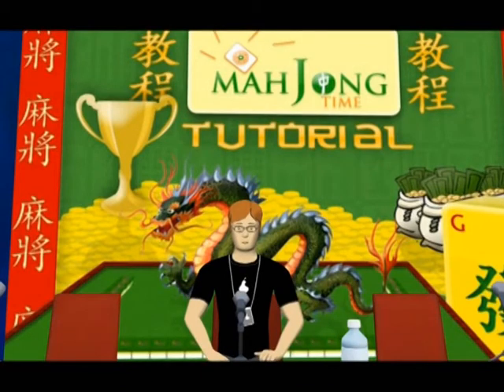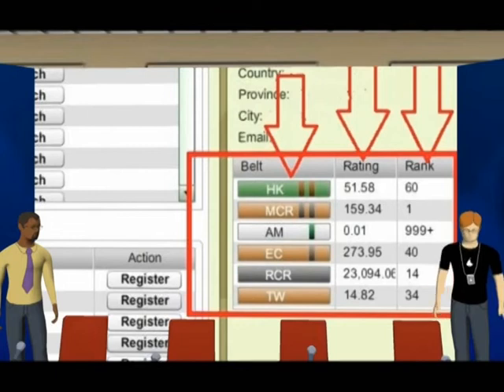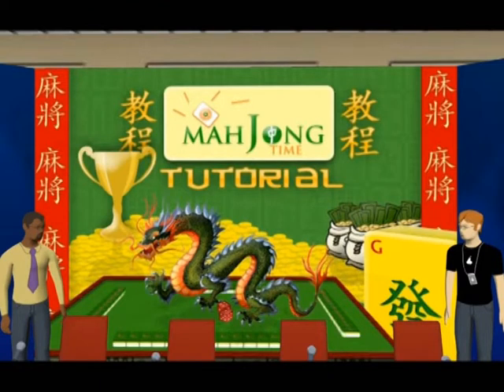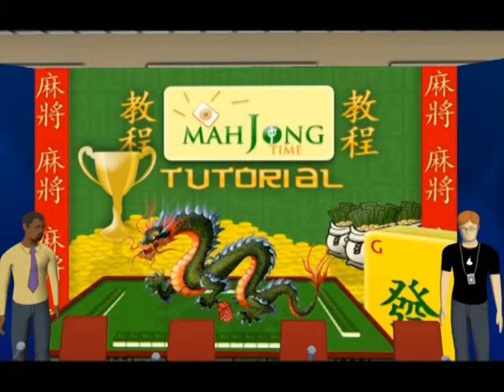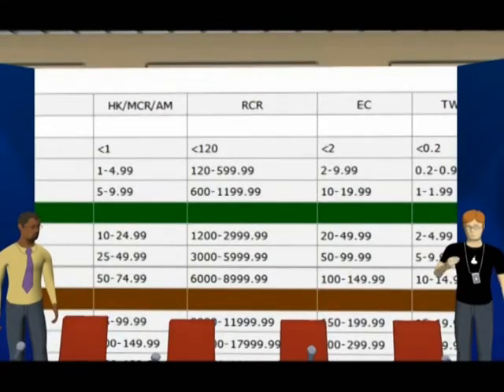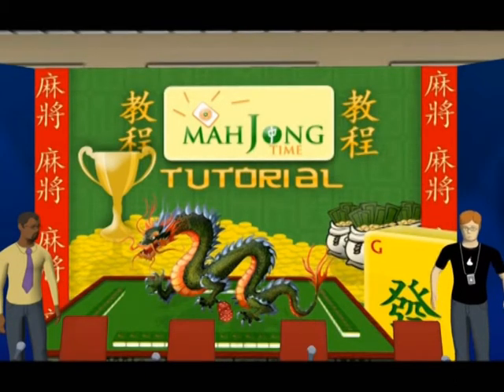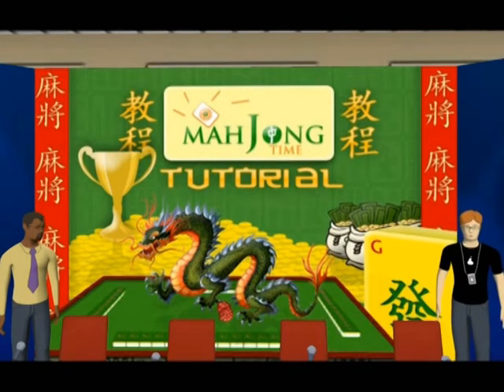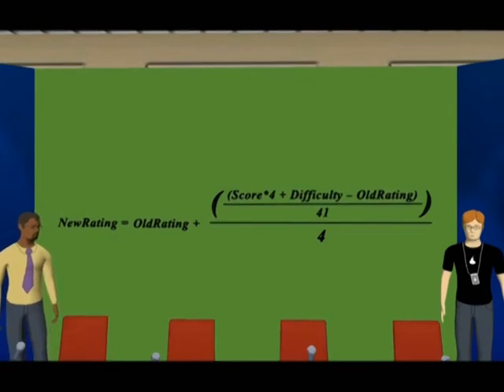Mahjong - Ratings, Rankings, and Belts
Mahjong is a very interesting game of skill and intelligence. It does not require any downloads and you can play it online with players from all over the world!